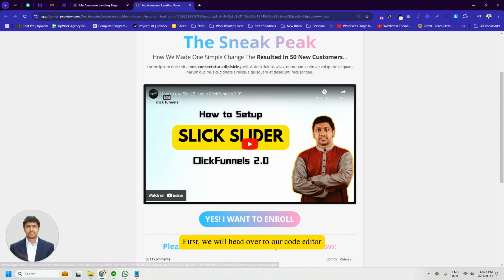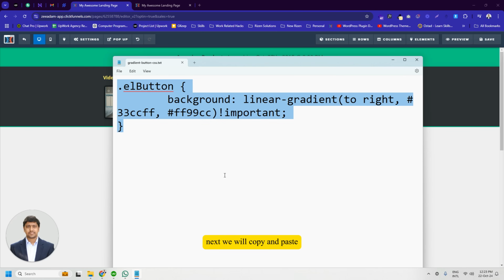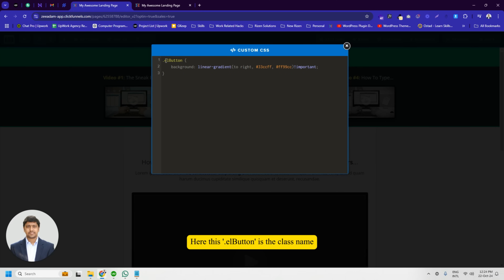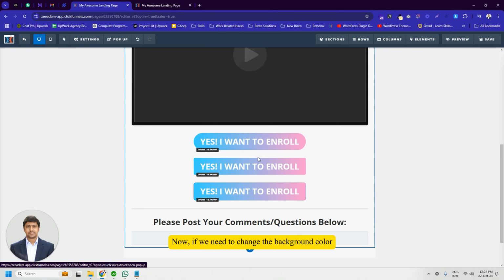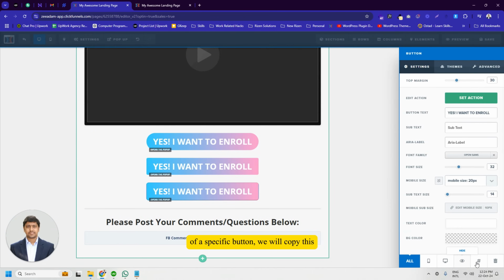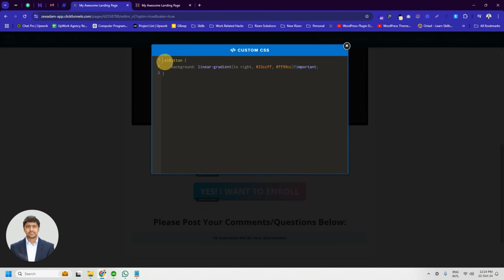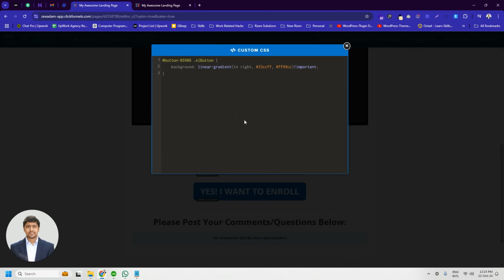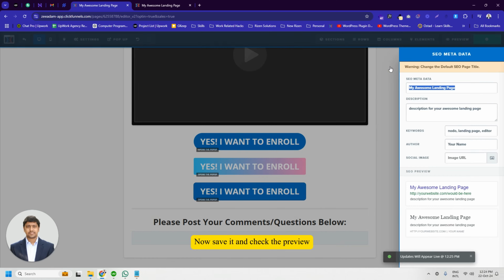Create Stunning Gradient Buttons in ClickFunnels With CSS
Elevate your ClickFunnels Sales Page with this step-by-step tutorial on creating gradient buttons using simple custom CSS!

👨🏻‍💻 Gradient Buttons Code:
.elButton {
background: linear-gradient(to right, 33ccff, ff99cc)!important;